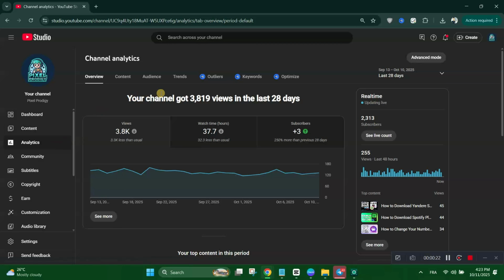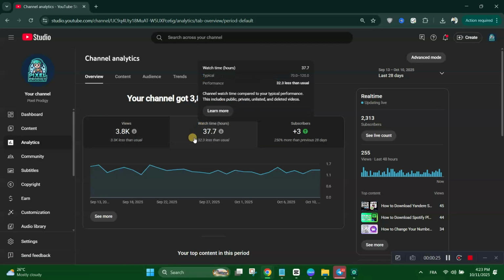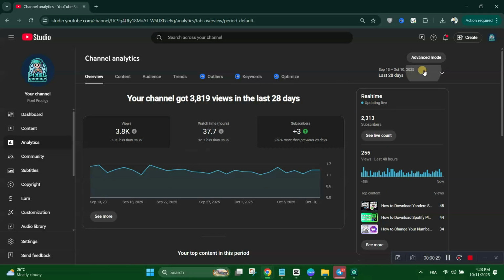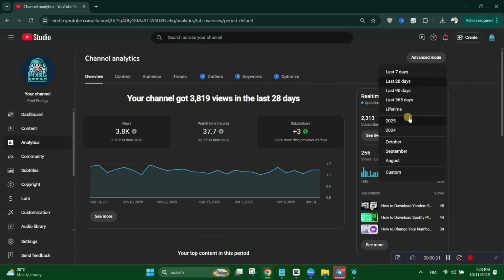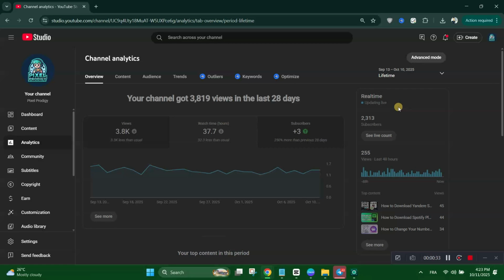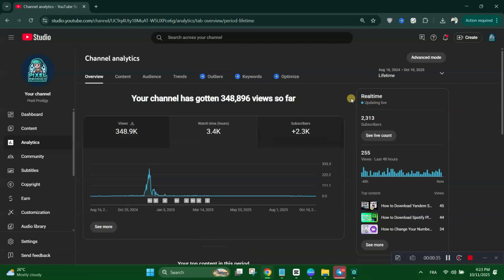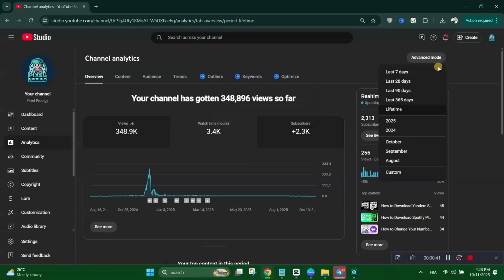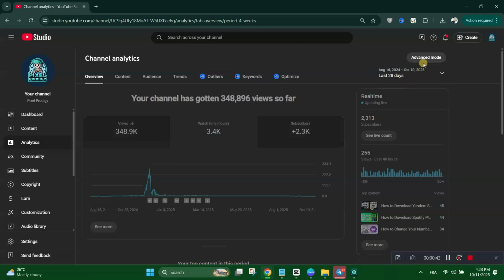How to Check Total Watch Time on YouTube Channel | Full Guide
Want to know how much total watch time your YouTube channel has? 🎬
In this quick YouTube Studio tutorial, you’ll learn how to check your channel’s total watch hours using the latest YouTube analytics.

You’ll discover:
🔹 How to check total watch time on your channel (in minutes & hours)
🔹 Where to find watch time by video, date, and source
🔹 How to view watch time for monetization eligibility (4,000 hours)
🔹 Tips to increase your watch time faster and grow your channel!

💡 Works for:
📱 YouTube Mobile App (YouTube Studio)
💻 Desktop YouTube Dashboard (YouTube Studio Web)

This tutorial is perfect for creators, vloggers, and YouTube beginners who want to track their channel growth and boost monetization progress in 2025.